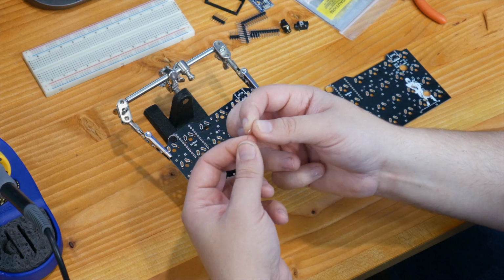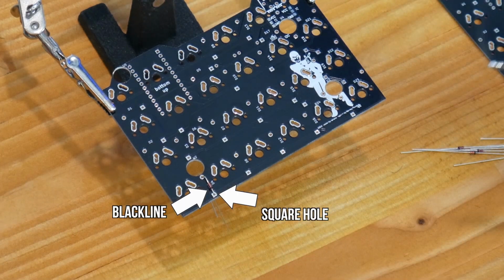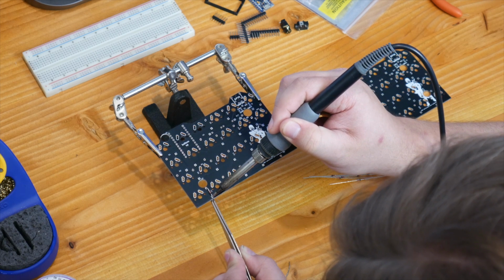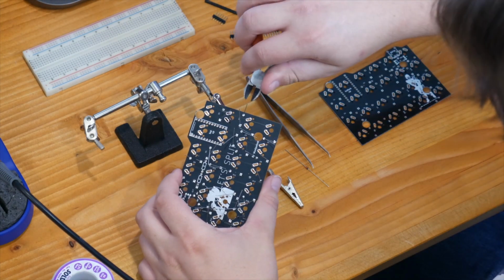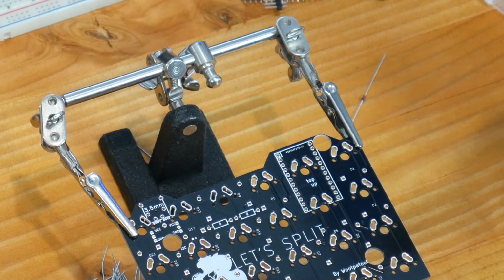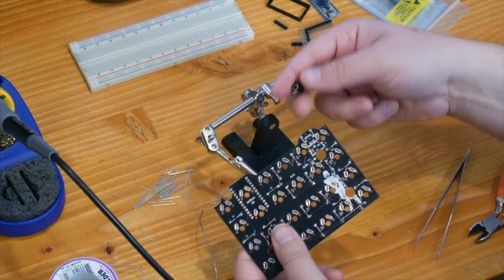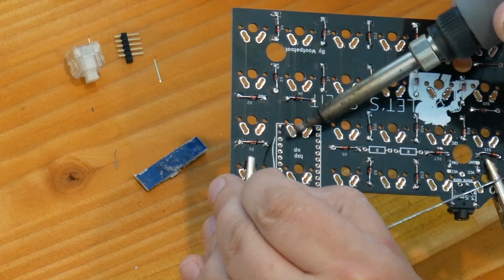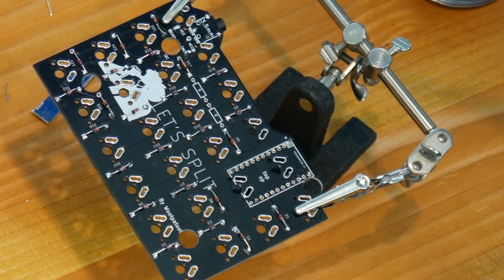Let's Split Keyboard Build part 1